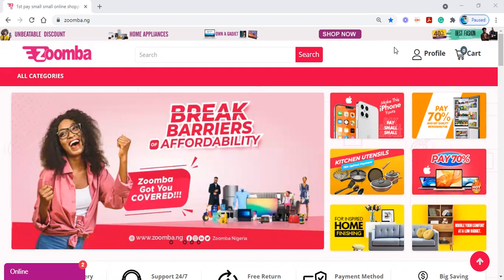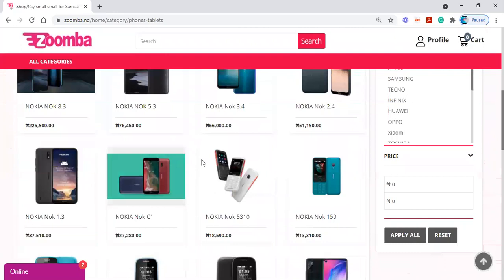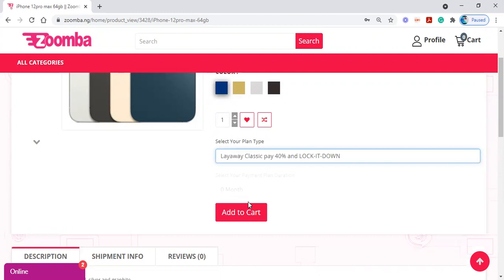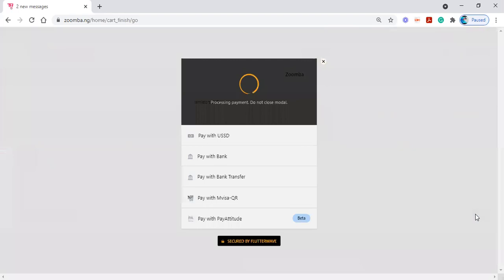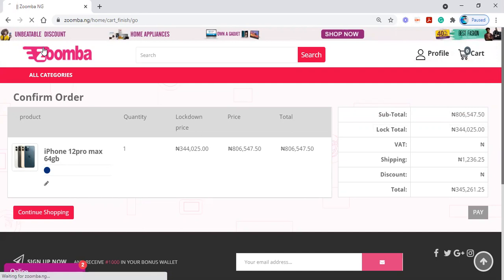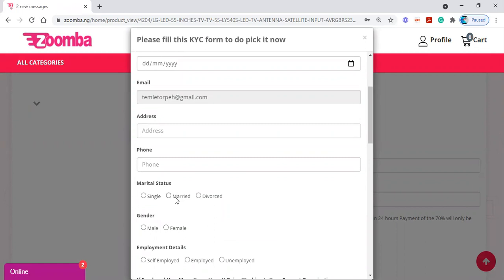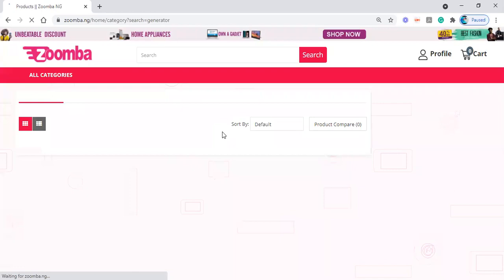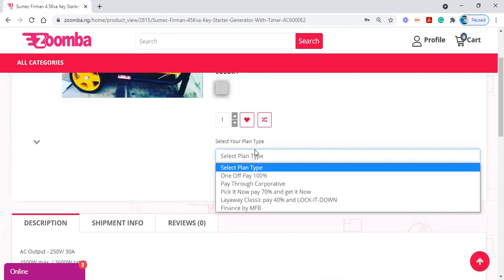how to buy on zoomba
Buy and pay small-small on Zoomba Nigeria. An eCommerce marketplace dedicated to providing conveniently payment plan AKA LAYAWAY transactional model